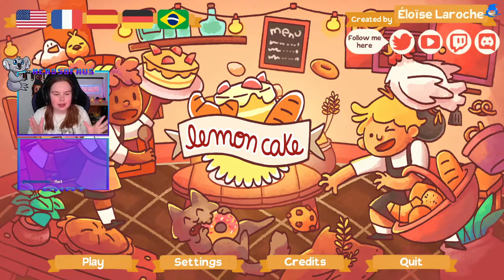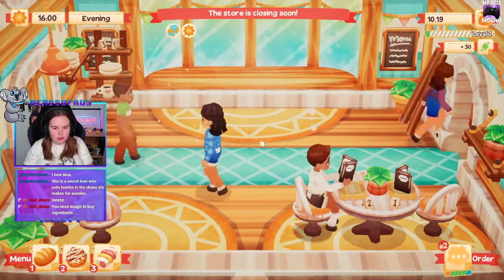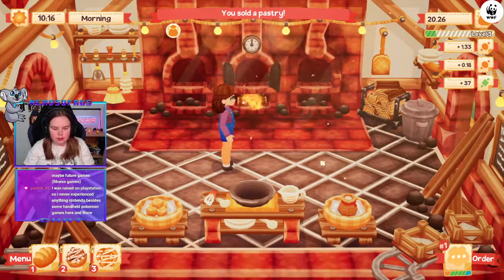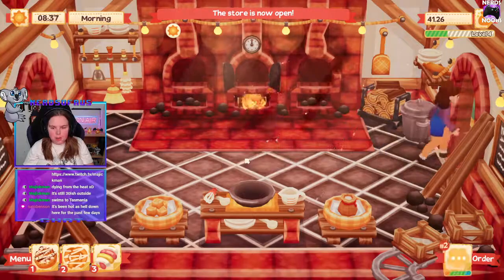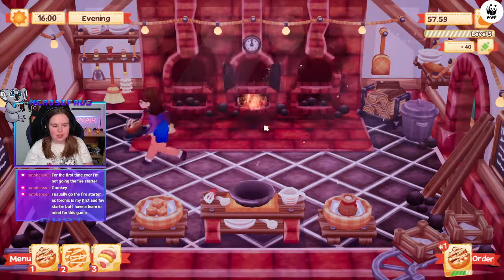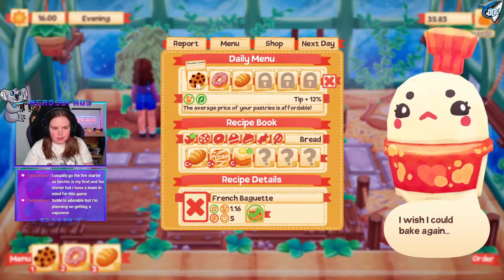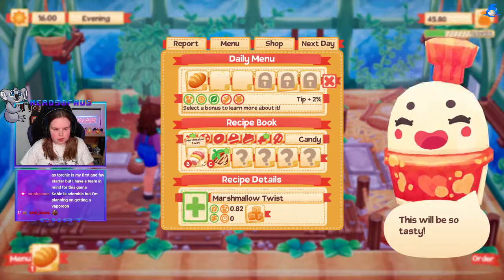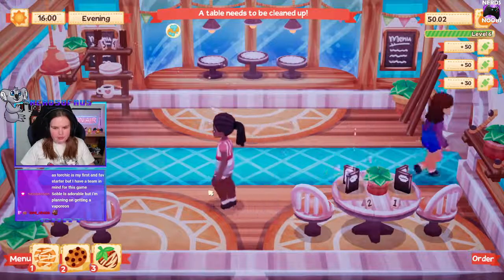This game is so cute! | Playing Lemon Cake for the first time!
G'day everyone! I was gifted the steam key to play this new cute Indie game called Lemon Cake which has been created by Eloise Laroche who made Alchemy Story! It is a cafe rush style of game and the art style is super cute!

Be sure to check out the game on Steam & add it to your wishlist

This was streamed live on Twitch on the 19th February 2021. to catch our live streams.

Did you like our intro & endscreen? These were created by my friend Rileyy, you can check out his

AlyssaBeCrazy made our Koala brand image, you can contact her on twitter